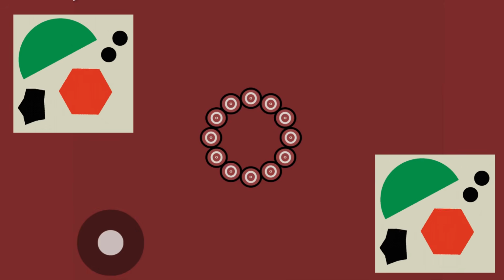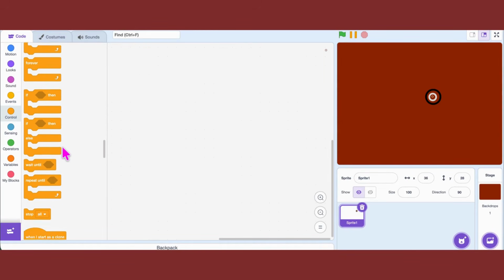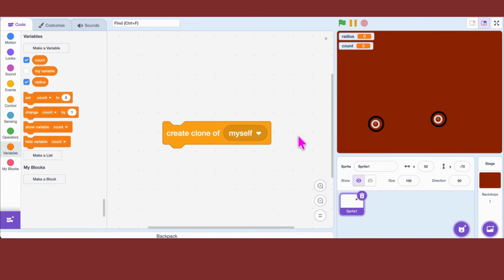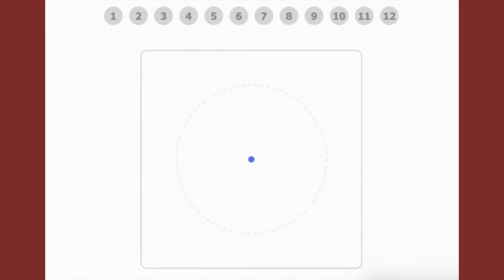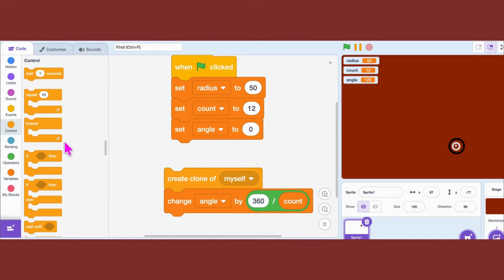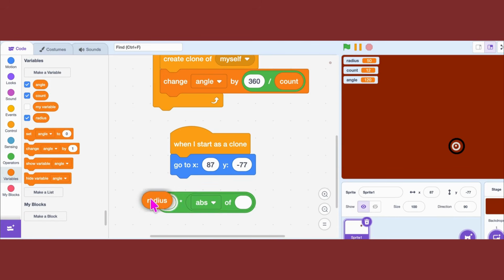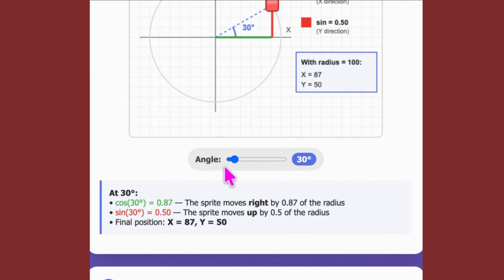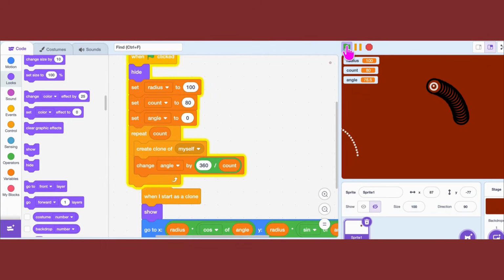The BEST Circle Animation in SCRATCH!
Did you know you can make a sprite move in a PERFECT circle without drawing a single line? In this SuperCoderKids tutorial, we are using Math Magic (Sin and Cos) to create amazing animations!
Most people use the Pen tool, but today you will learn the "Pro Way" to animate using Operators. This is a great introduction to how real video game characters move using coordinates! 🎮
What you will learn in this video:
How to use the green Operators Blocks (Sin & Cos)
How to turn math into motion (X and Y coordinates)
Code along with us! Math might sound hard, but I make it SUPER easy. We will build the code block-by-block so you can see exactly how the numbers work.
We are SO close to our big goal! It helps us make more free coding lessons for you!

Check this product :
Rechargeable Pocket Video Game